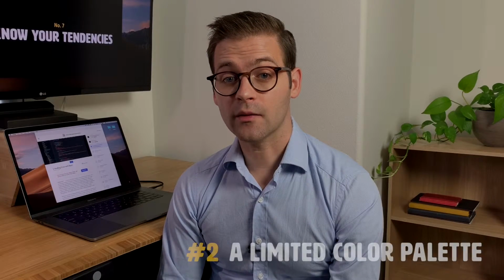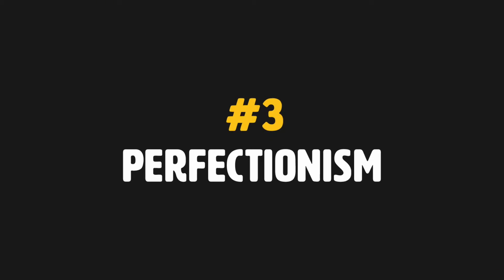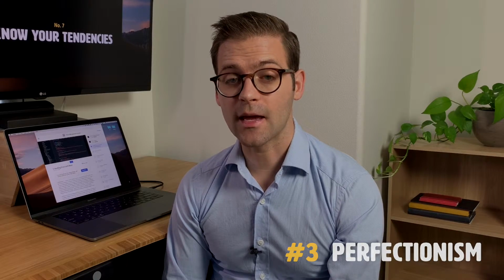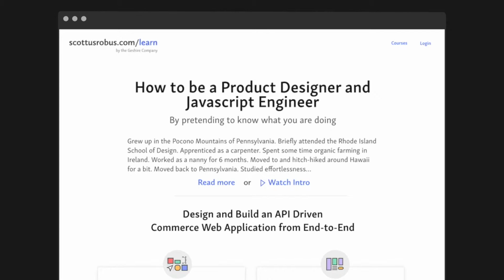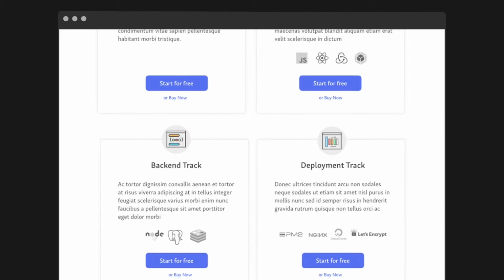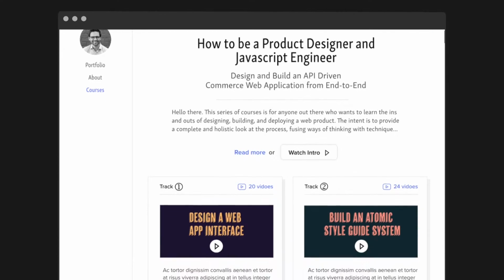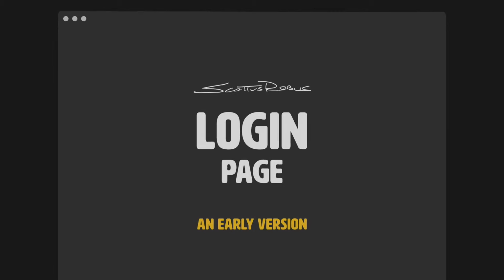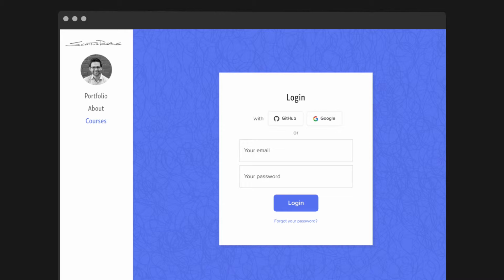L07 Know Your Tendencies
To learn more about courses in the upcoming series, "How to be a Product Designer & Javascript Engineer" check out
L07 — Your own design tendencies can be your friend or foe. The key is, to be honest with yourself and where you tend to go with your design choices and what design patterns you prefer. Be aware when you need to push past and go against the grain of your own preference.